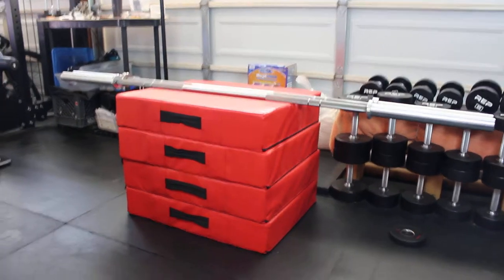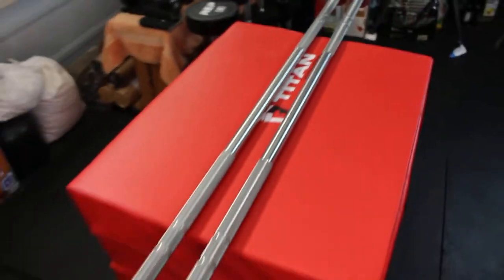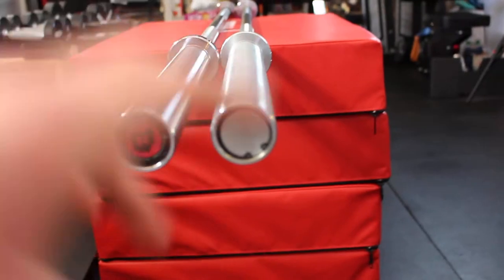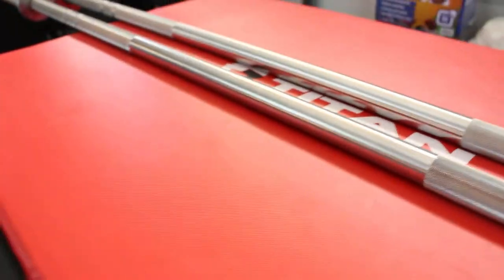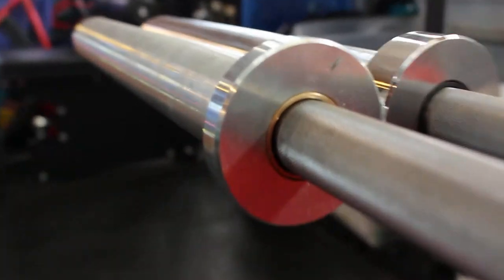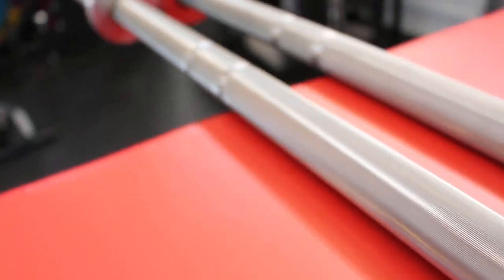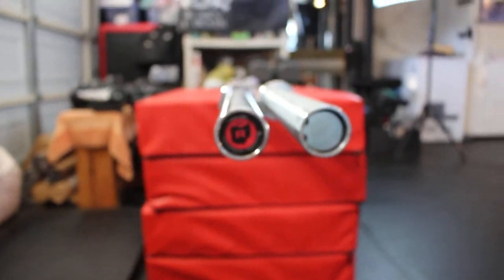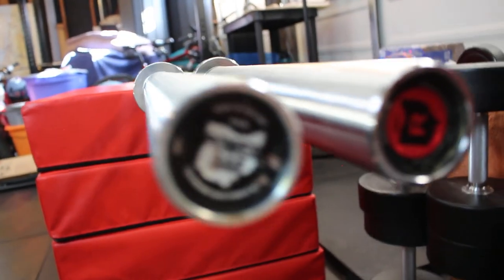My All Time Grail Barbell (That You Can’t Buy)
Finders keepers, losers weepers!

This has to be my absolute favorite barbell of all time.

^The bottom option is potentially the best way to get a bar spec'd like this, but it is a complete risk and not at all guaranteed (I just got really lucky!)

Full equipment list coming soon! 🌴